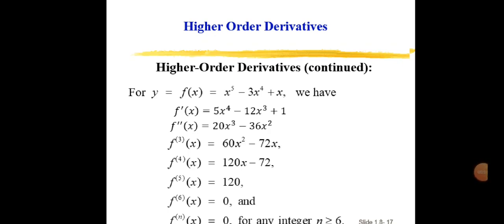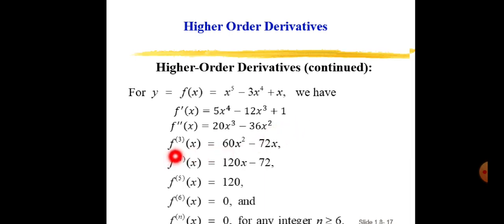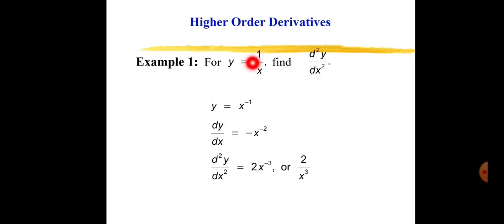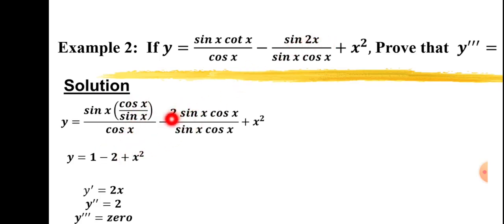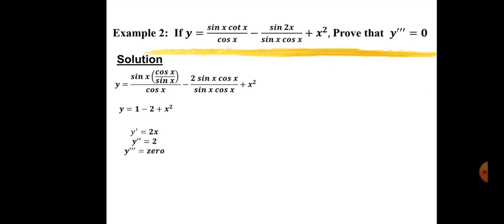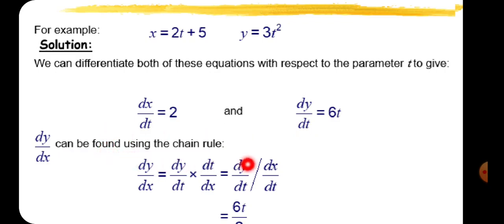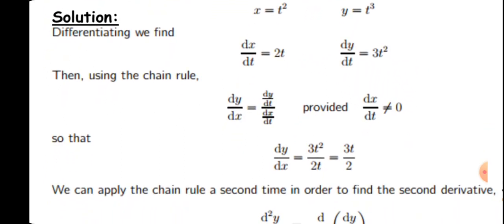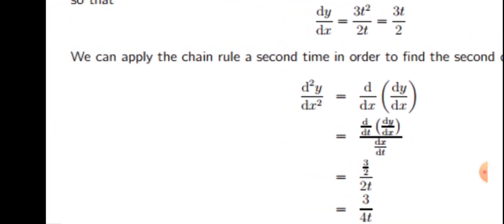Math 100_Lec 7- Part 4_Derivatives 6